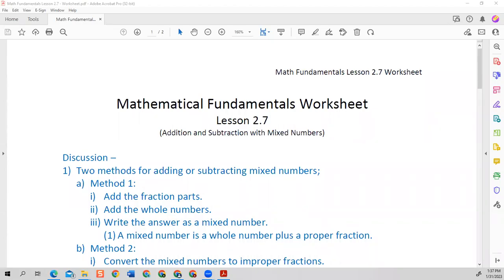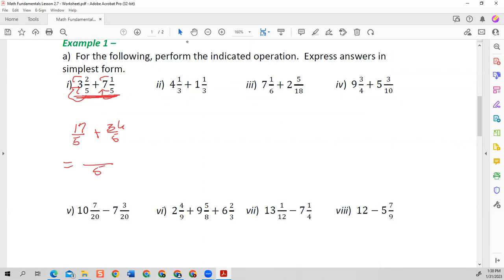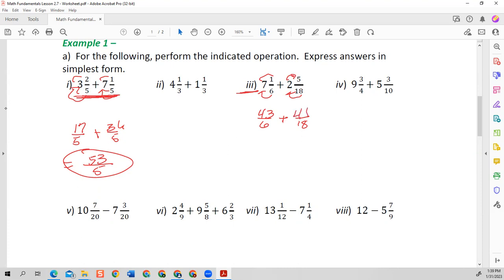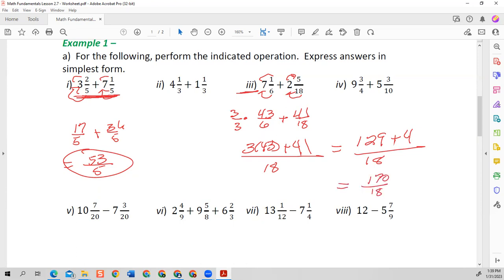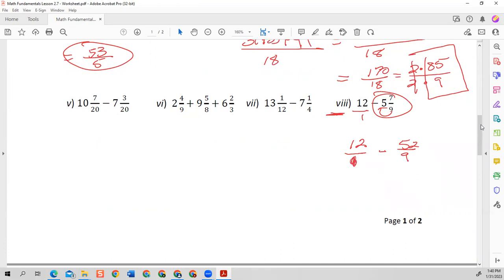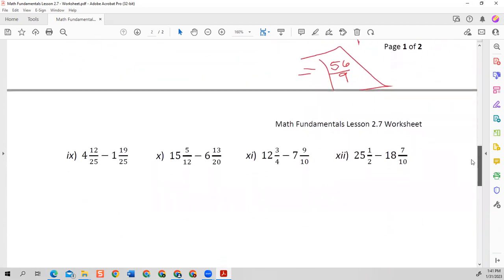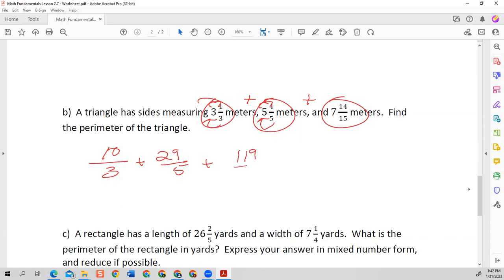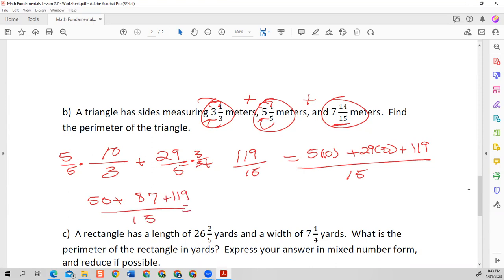Lesson 2 7 Addition & Subtraction with Mixed Numbers